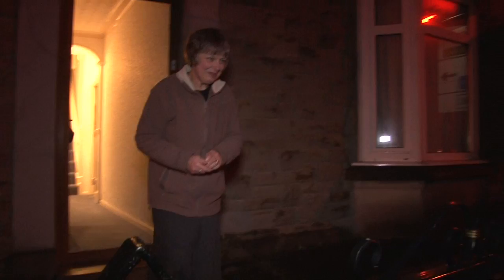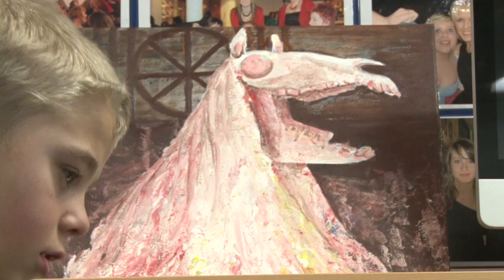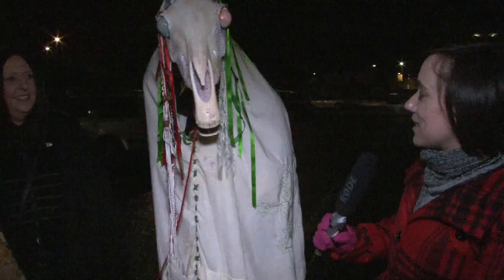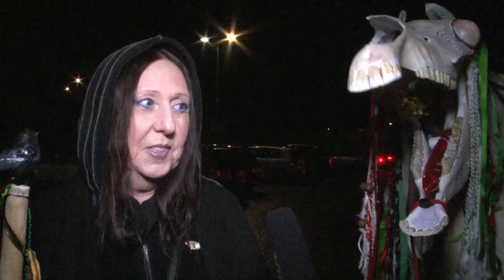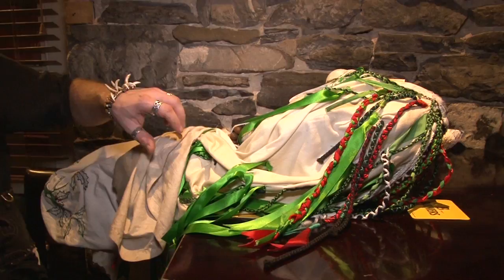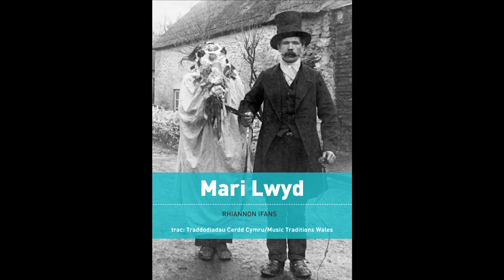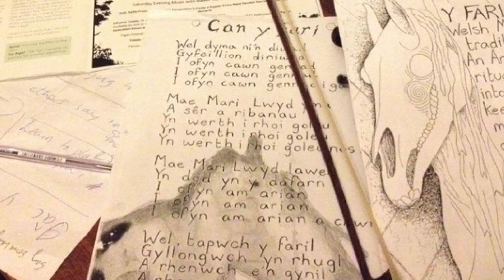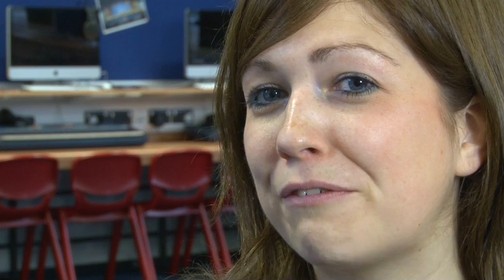Mari Lwyd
The Mari Lwyd is an ancient mid-Winter tradition which is unique to Wales.
trac: Music Traditions Wales, with the support of the Heritage Lottery Fund and the Arts Council of Wales have run a project based on the Mari Lwyd tradition.

This video was made by Craig Chapman and Chappers Media as an evaluation of the Mari Lwyd project.

Mae'r Fari Lwyd yn draddodiad canol Gaeaf sy'n unigryw i Gymru. Mae trac: Traddodiadau Cerdd Cymru, gyda chefnogaeth Cronfa Treftadaeth y Loteri a Chyngor Celfyddydau Cymru wedi bod yn arwain prosiect yn seiliedig ar draddodiad y Fari Lwyd.

Crewyd y fideo hon gan Craig Chapman a Chappers Media fel gwerthusiad o brosiect y Fari Lwyd.